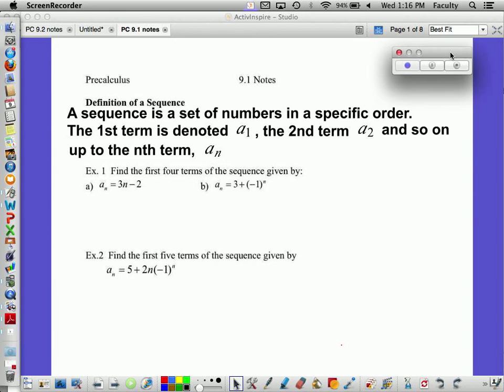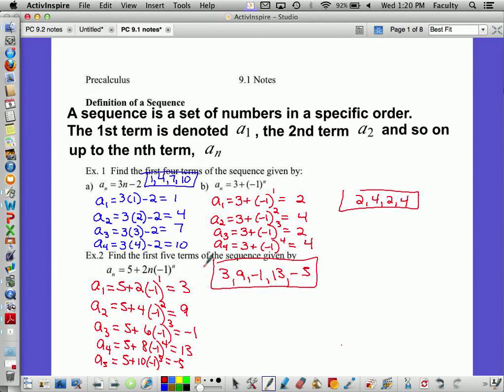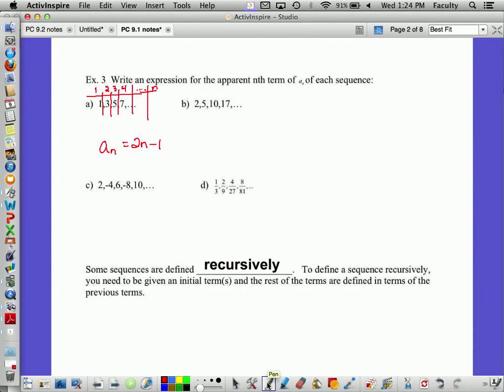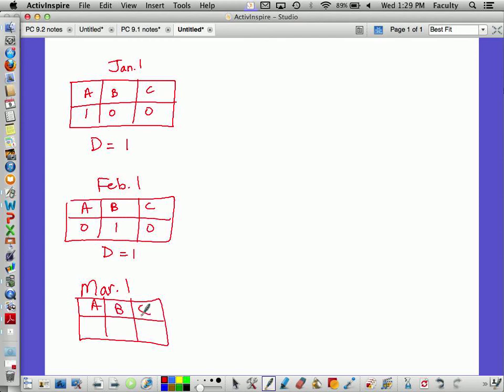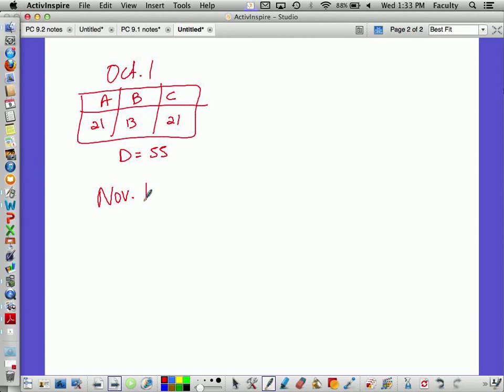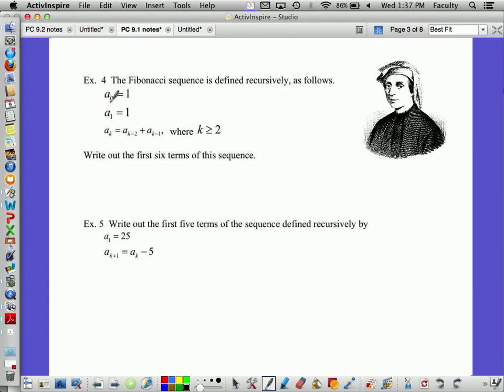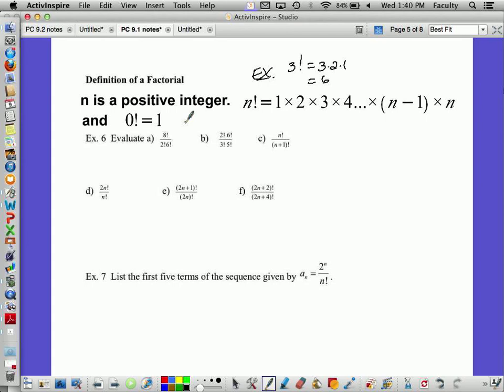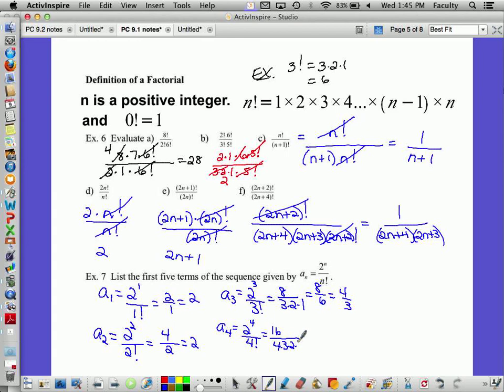PC 9.1 notes day 1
PreCalculus, 9.1 notes day 1, mcinnerney, B Mack